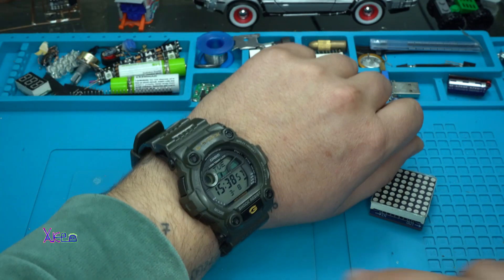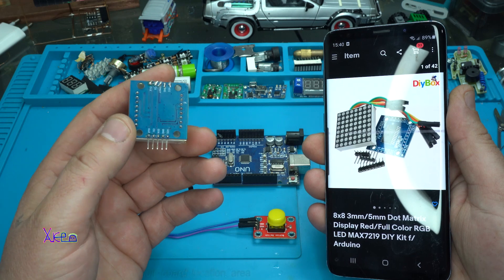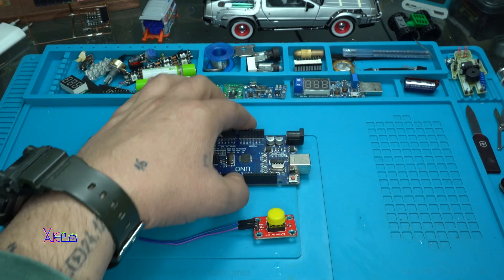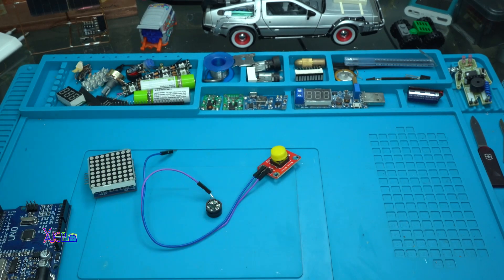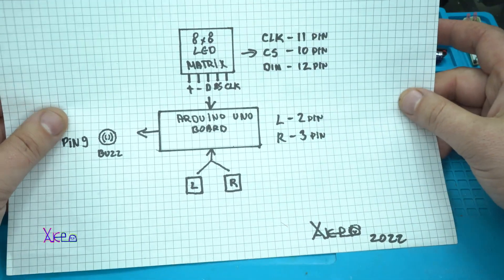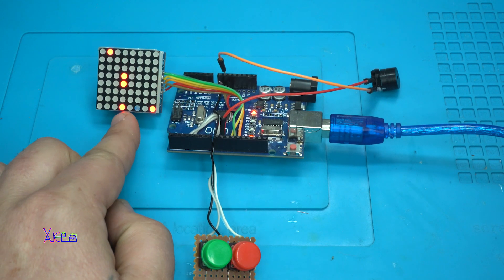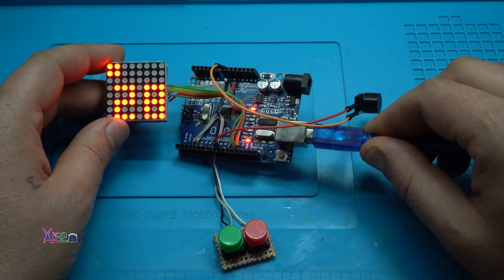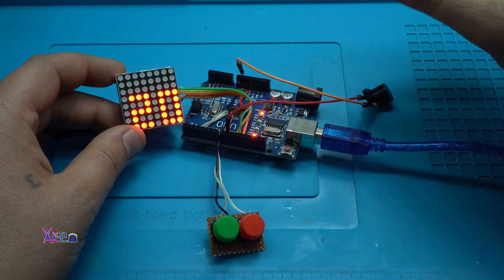Super Fun DIY project using Arduino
Today Arduino project is simple Asteroid game using 8x8 led dot matrix with red leds acting like a display,Arduino board any type,2 momentary switches and buzzer thats it.